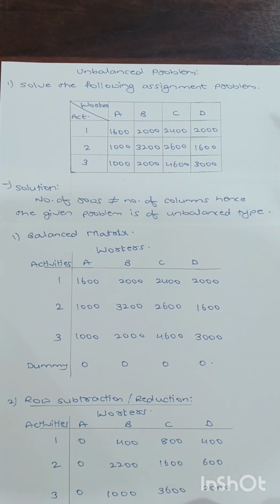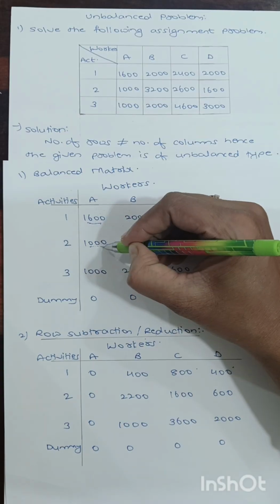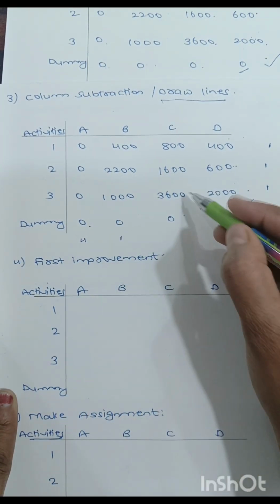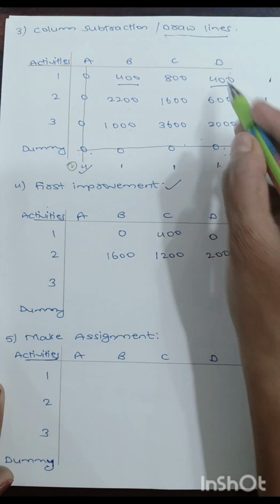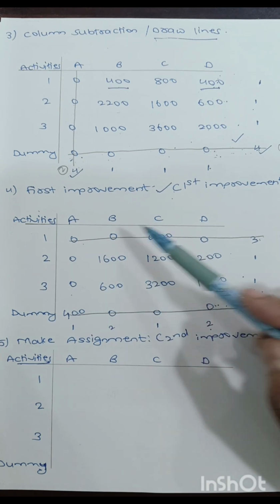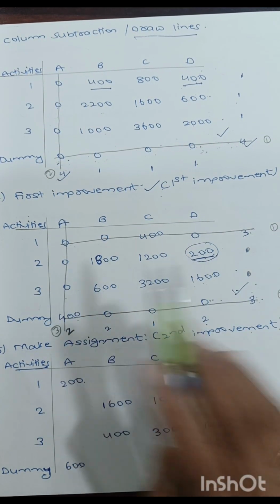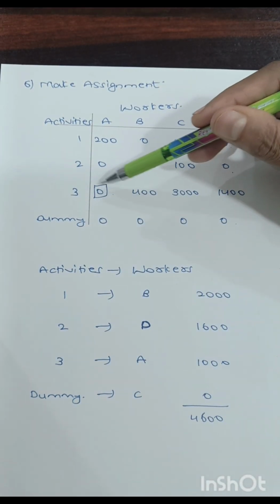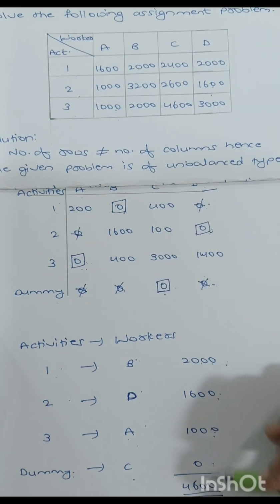Unbalanced Assignment Problem Decision​ science mba​ operations_research​ hungarian​ Method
Unbalanced Assignment Problem Decision​ science mba​ operations_research​ hungarian​ Method exam​| example no.3